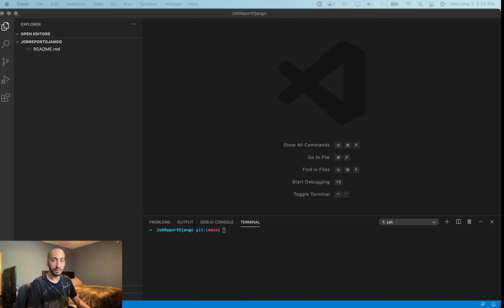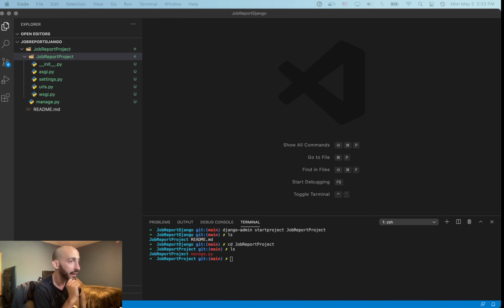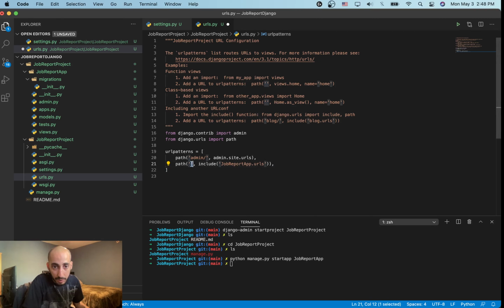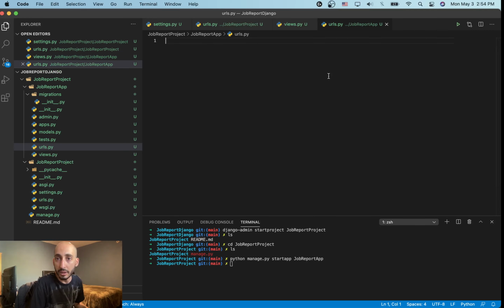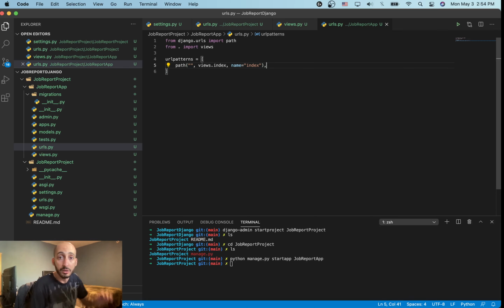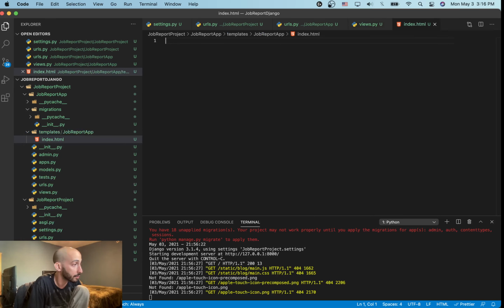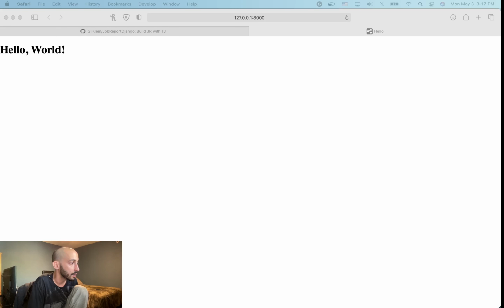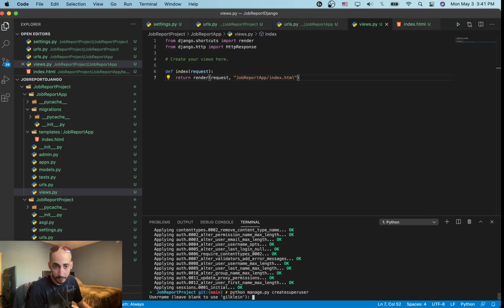Django Live Coding Session w/ TJ #1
If you are watching this and you aren't TJ, for the purposes of this video, yes you are.

-TIMESTAMPS-
0:00​ Intro
0:21 Git Repo Creation and Cloning
1:22 IMPORTANT CODE (Django project & app creation)
2:35 Add created app to project’s “settings.py”
2:59 Add home url for JobReportApp
3:16 Create basic index view
5:22 Replace basic HttpResponse view with Template
6:28 IMPORTANT CODE (Migrations & Django Admin)